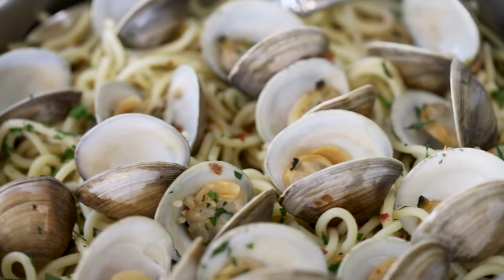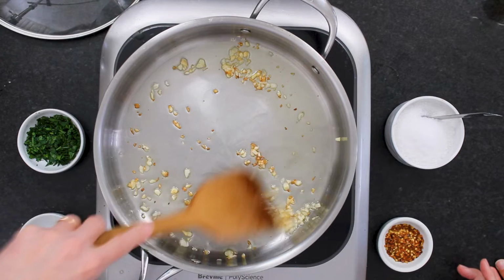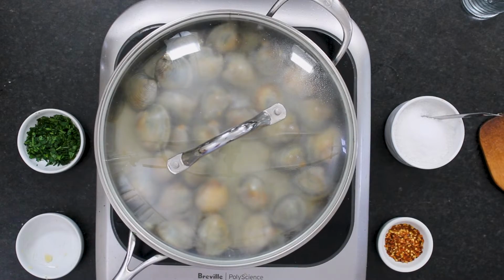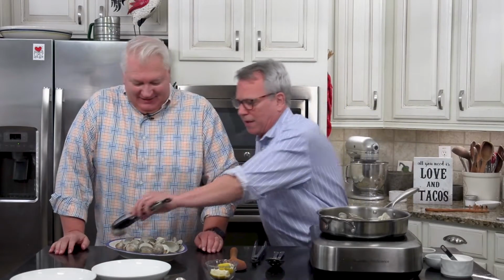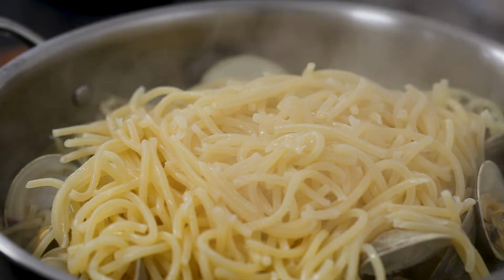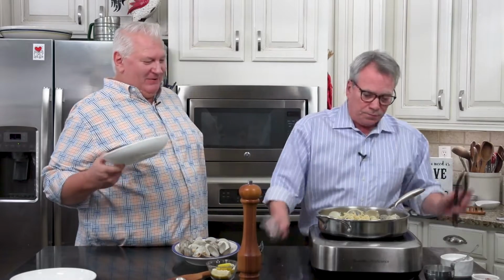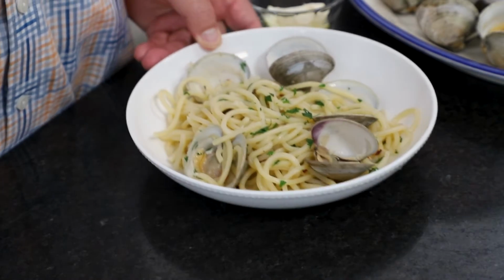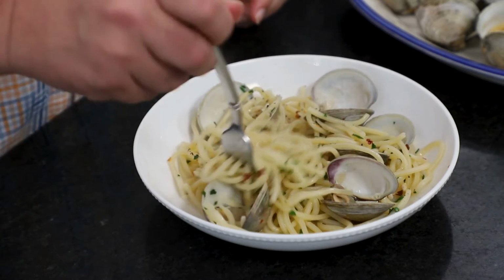How To Make Spaghetti alle Vongole (Pasta with Clam Sauce)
This recipe for spaghetti al vongole (pasta with clam sauce) is truly restaurant-quality, but also so easy and the dish comes together in less than 30 minutes! So flavorful and always a huge hit when served to guests!

SPAGHETTI all VONGOLE INGREDIENTS:
3 lbs littleneck clams
1 lb spaghetti
Salt and pepper
3 tbsp olive oil
8 cloves garlic, minced
1 cup dry white wine
2 tbsp flat-leaf parsley, chopped
Pinch of red pepper flakes
Lemon wedges, for serving